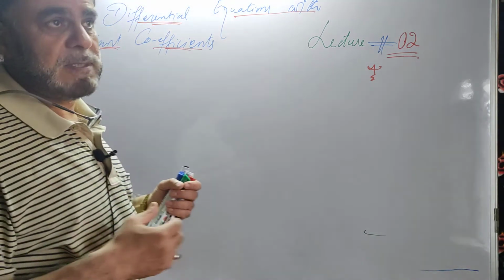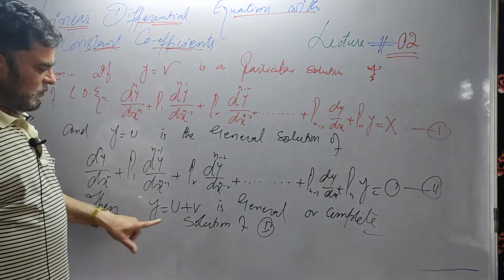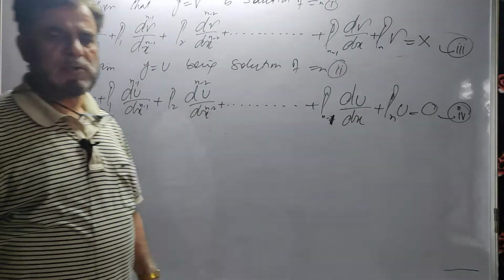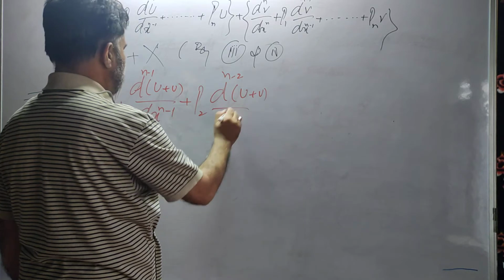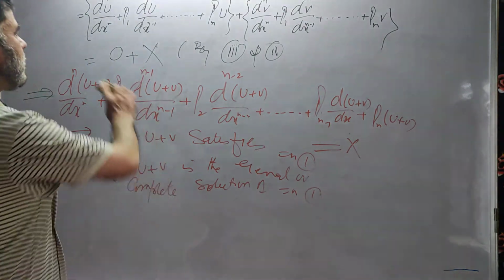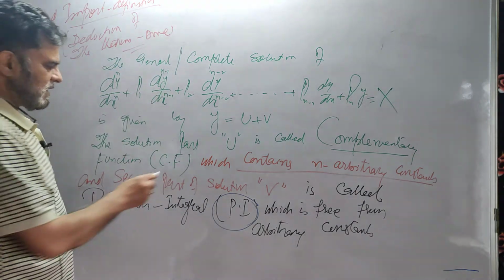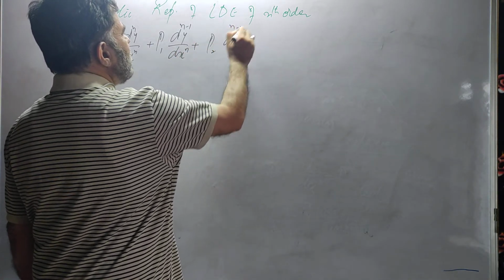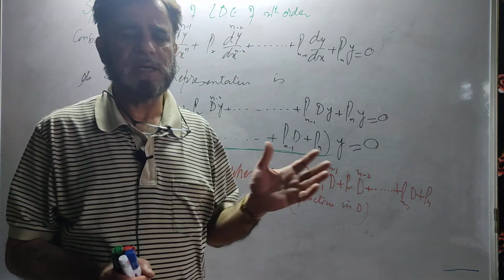Linear differential equations with Constant Coefficient # 02